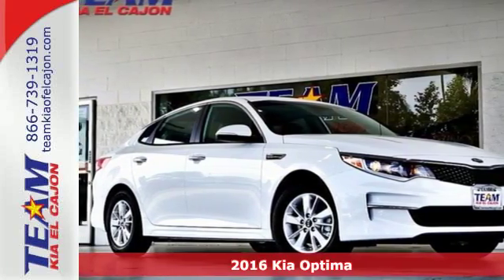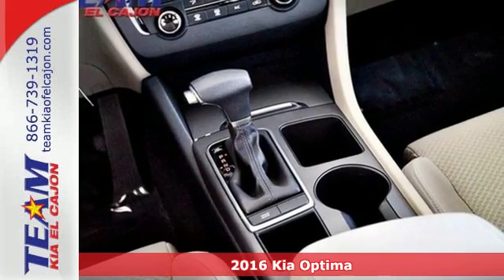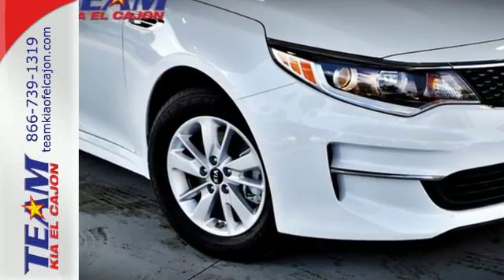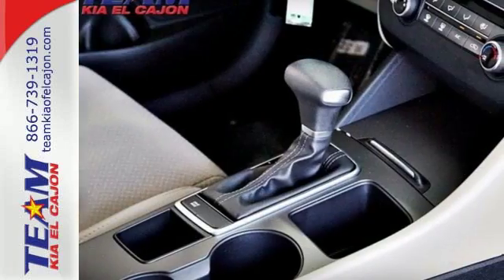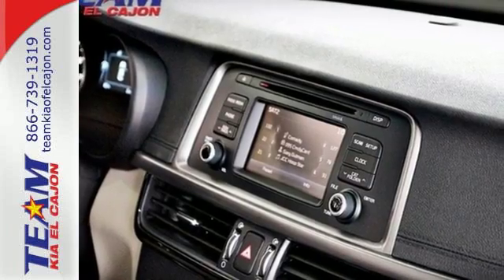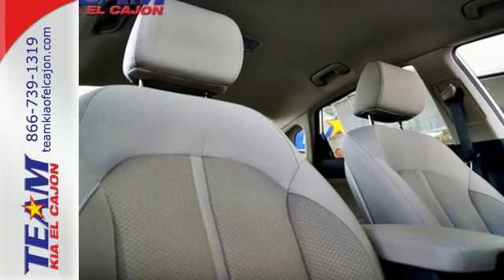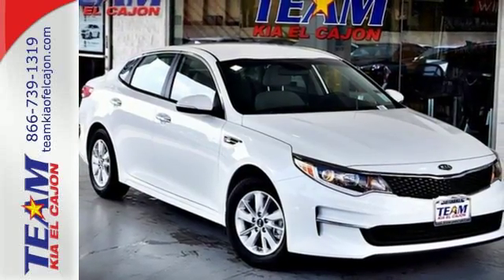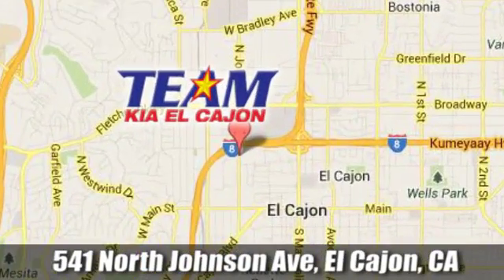New 2016 Kia Optima El Cajon CA La Mesa, CA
Year: 2016
Make: Kia
Model: Optima
Trim: LX
Engine: 2.4L I4 DGI DOHC
Transmission: 6-Speed Automatic with Sportmatic
Color: White
Interior: Beige
Stock #: K8693
VIN: 5XXGT4L34GG049472
Beige Cloth. Power To Surprise! You'll NEVER pay too much at Team Kia of El Cajon! This wonderful 2016 Kia Optima is the rare family vehicle you are trying to find. Load it down with passengers, cargo, whatever! Its cavernous trunk and interior space will haul around everything you need. Go Team - Save Money!

Address:
541 N Johnson Ave